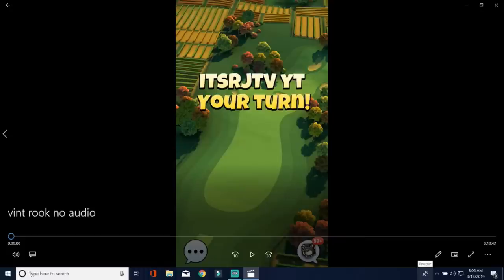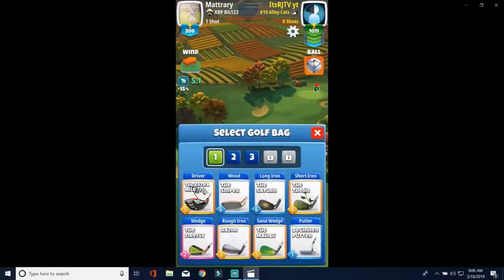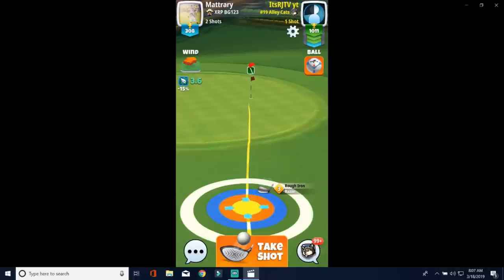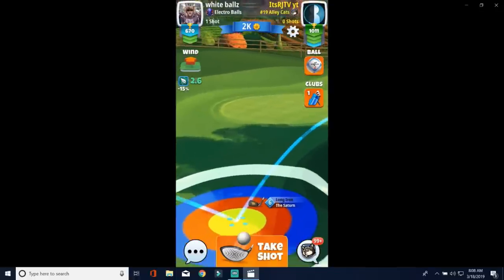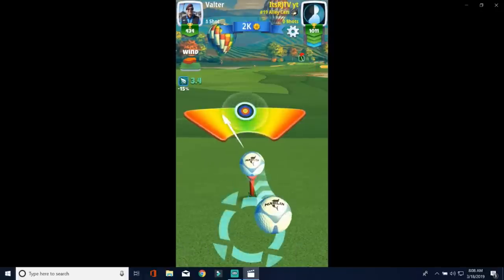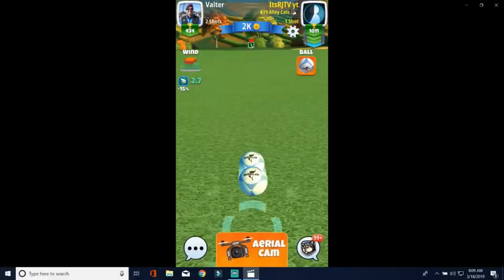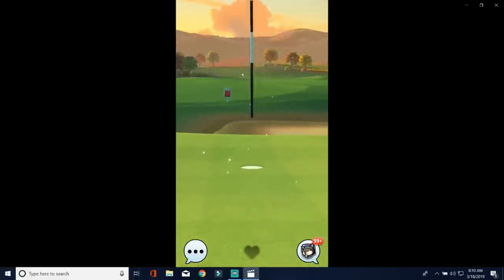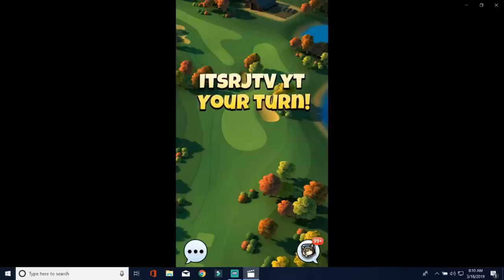Golf Clash Vintage Rookie Marlin only Guide